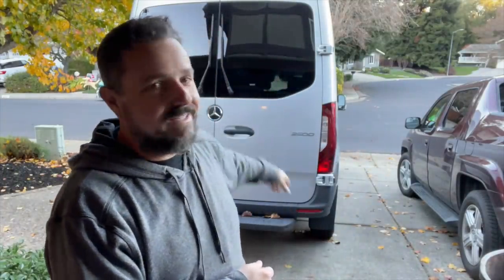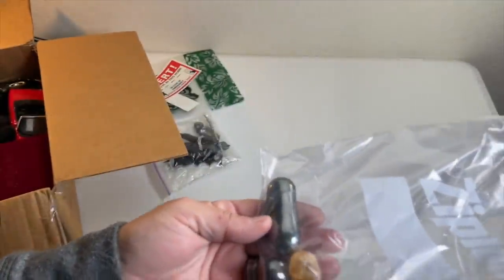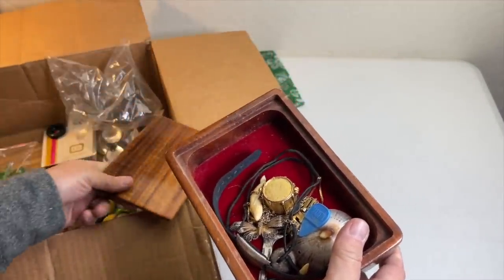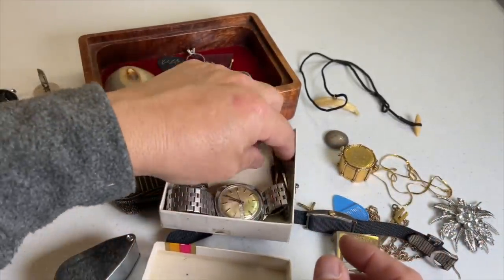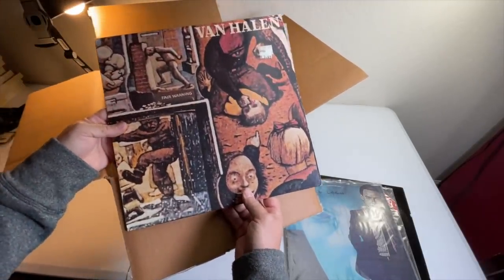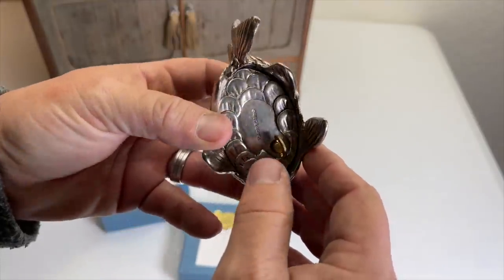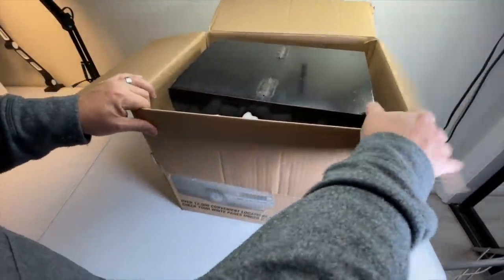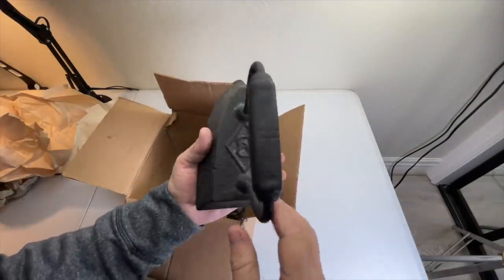Finally, I Found the COINS!!! The $8,000 locker ends with a bang, and even some gold too.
I'm down to the last few boxes that we pulled out of the $8,000 locker. These were the boxes I saved from the dump or the flea market, as I peeked inside and they looked good. I hadn't given up hope that we'd find the coin collection, and the last few boxes do not disappoint. I found it! And gold too. But is it enough to recoup our whopping investment and see some profit? Let's find out together in this episode of Locker Nuts.